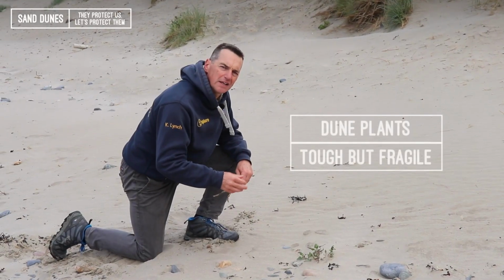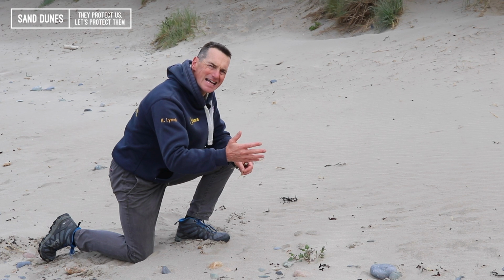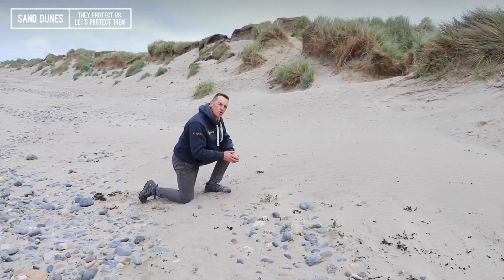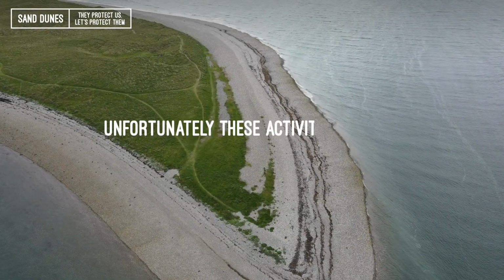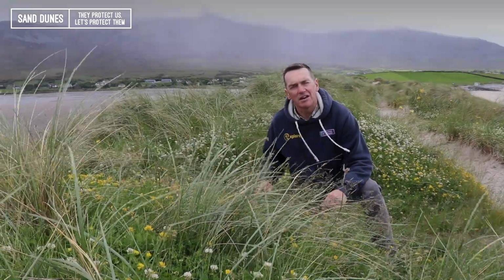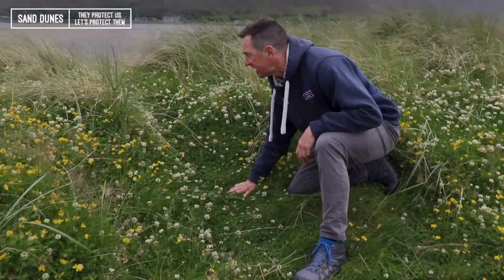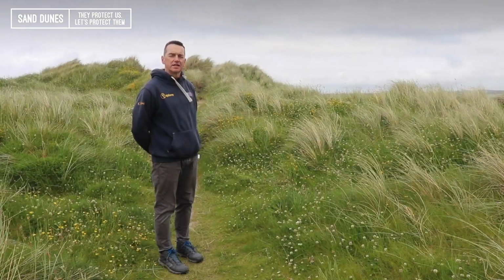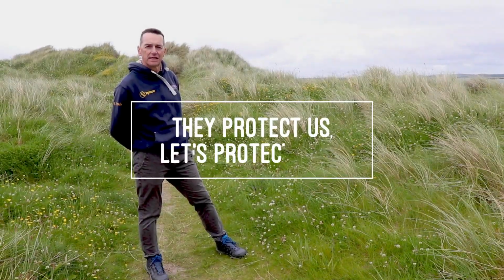3. Sand Dunes: How we can damage them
Sand Dunes: 'They Protect us, Let's Protect Them'

Dunes are also incredibly popular with us for all sorts of fun things like picnics, camping, running and walking, jumping and sliding. So much activity. But despite dunes being really tough and protecting us, they are also very fragile. The grasses that bind dunes in place are actually not suited to being walked on. They are not like grass in your garden, or on a sports field – those grasses have been developed over time to withstand us using them over and over again. Dune grasses and plants, though, die back very quickly with human trampling. The sand is then free to be blown away, and what looks like ‘coastal erosion’ is actually human erosion!
So, they need or help – “Let’s Protect Them”

Where possible enjoy the beach rather than the dunes – giving the dunes time and space to grow and repair themselves naturally
In healthier dunes keep to marked pathways and designated picnic and official camping areas, respecting messages on local signage – these are often the result of local communities volunteering efforts.

The campaign launch of the ProtectOurDunes, was officially launched on Friday the 25th of June 2021 to coincide with World Sand Dune Day and will run until September 2021; highlights the importance of conserving these vital coastal habitats around the world.

A link to a dedicated page on the Climate Action Regional Office Atlantic Seaboard North

Climate Action Regional Office Atlantic Seaboard North

TAG @ CARO ASBN